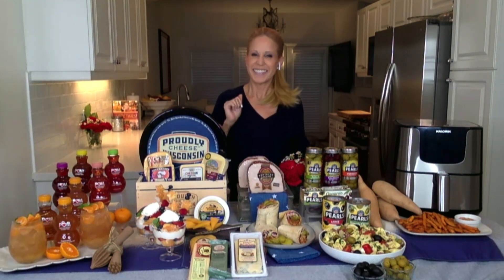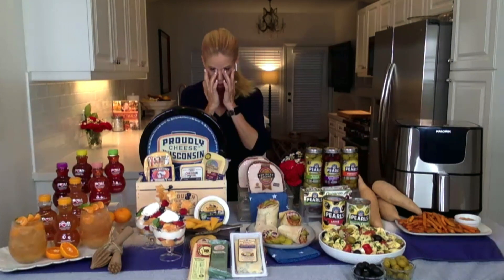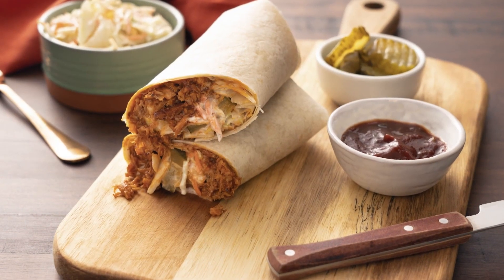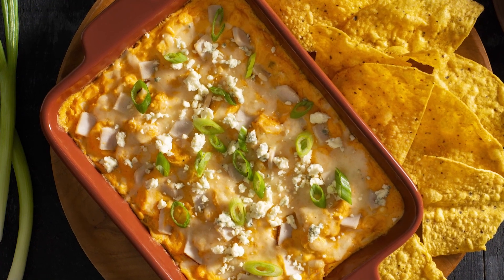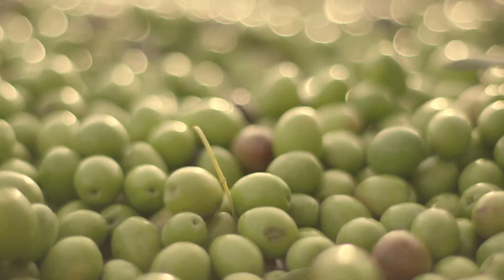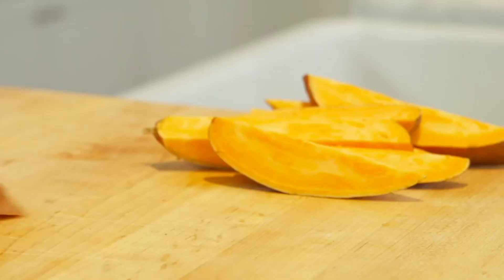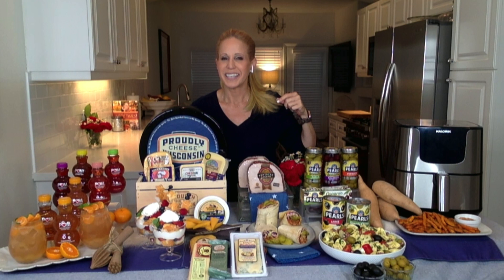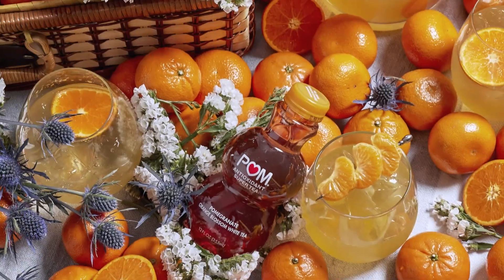4th of July Entertaining with Chef Jamie Gwen - KCTU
4th of July Entertaining with Chef Jamie Gwen - KCTU